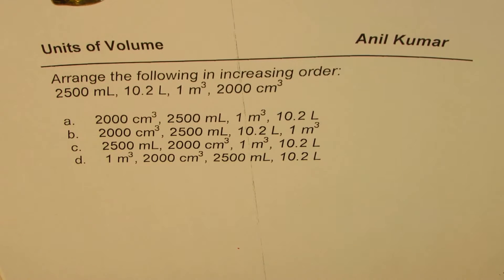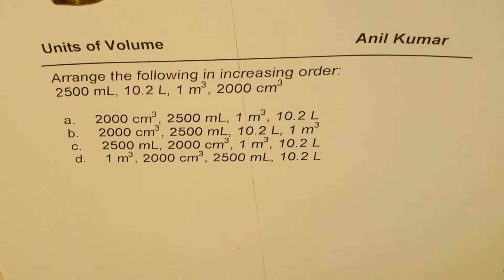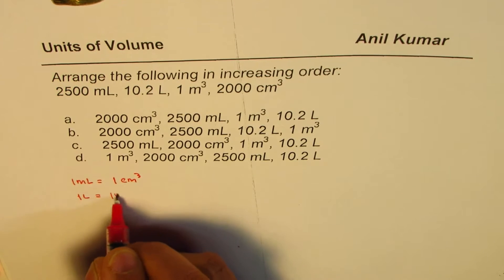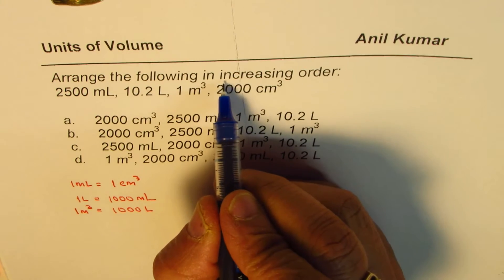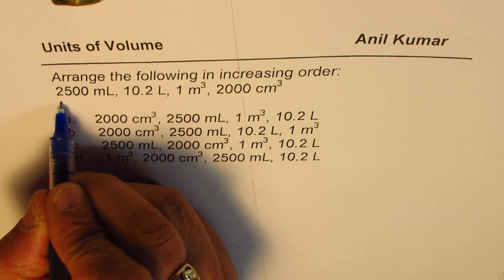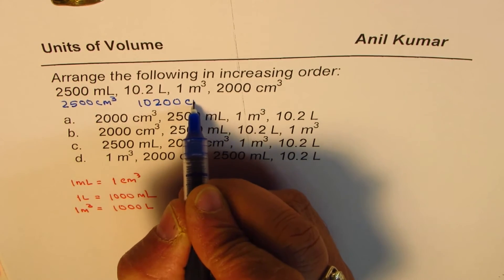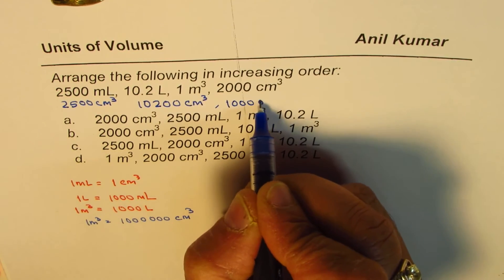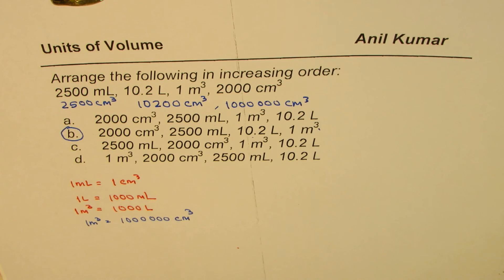Convert units of volume to arrange in increasing order